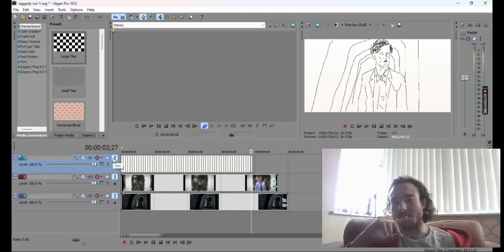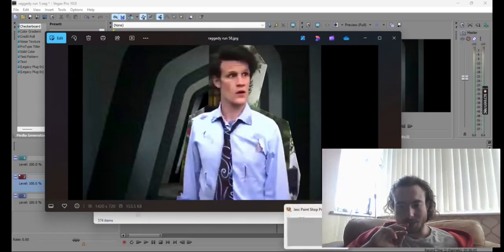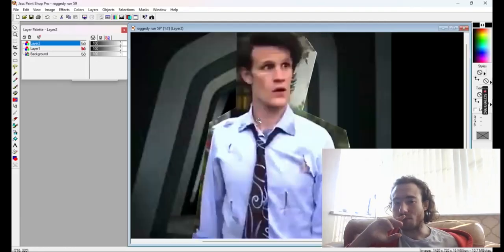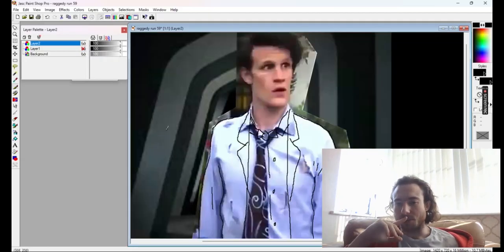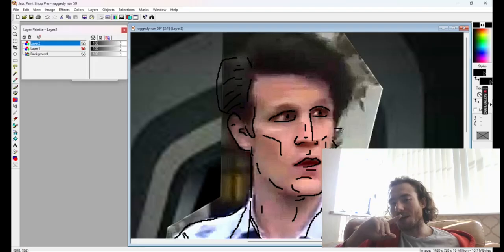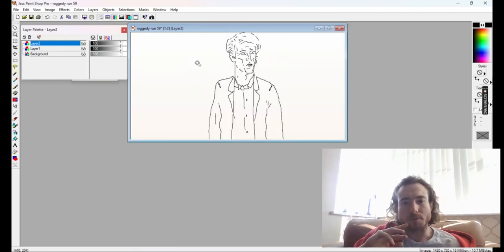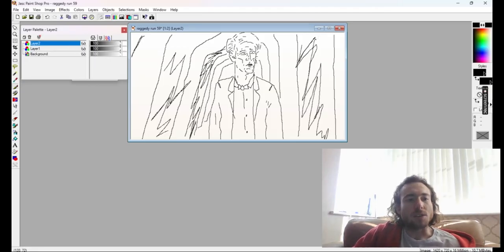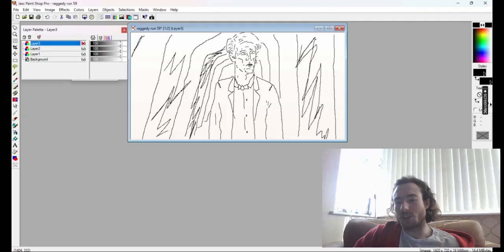The Making of 'Doctor Who : Take On Me' | Drawing a Frame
The final part of my 'making of series' where I go from start to end of the animation process of a single frame